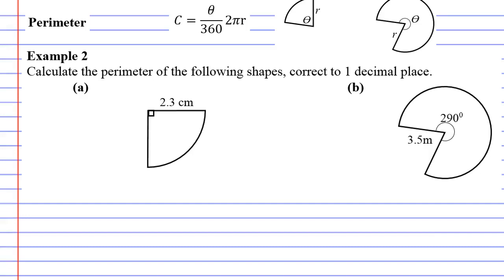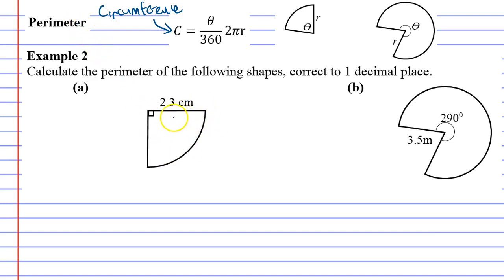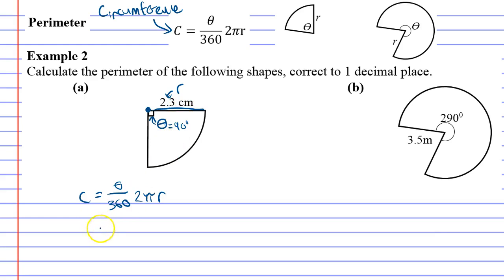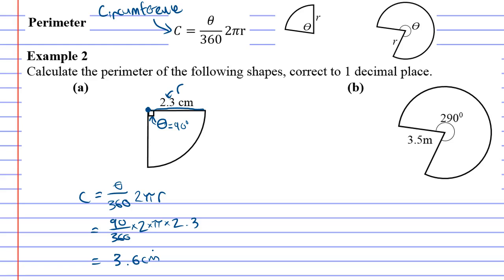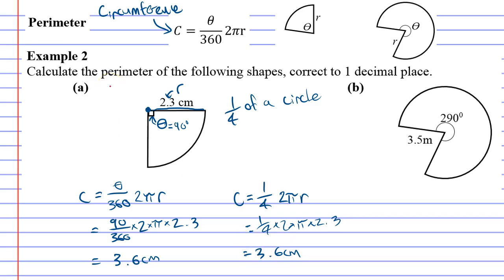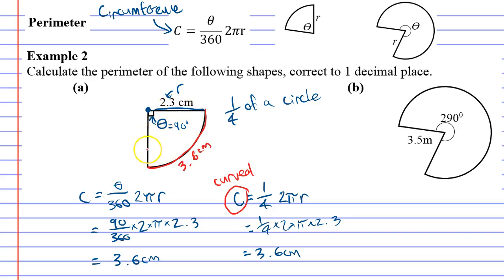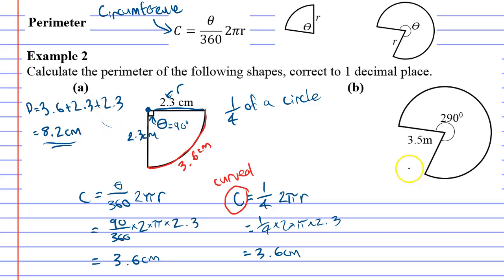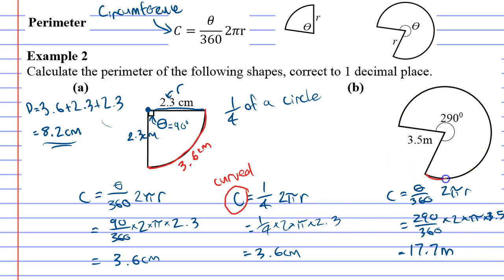1E Perimeter Part 3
Example 2, which shows how to calculate the perimeter of sectors.